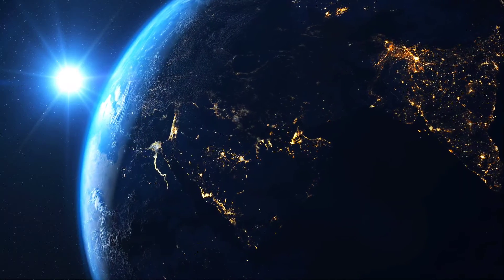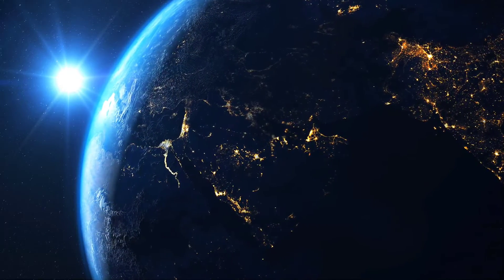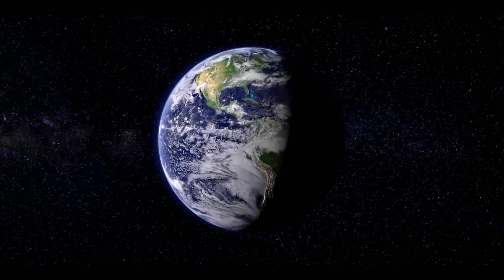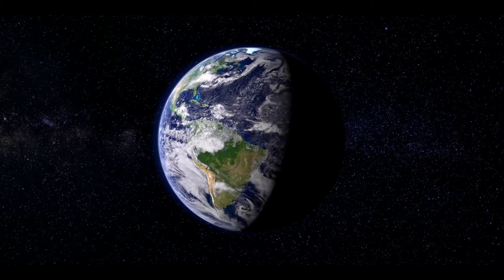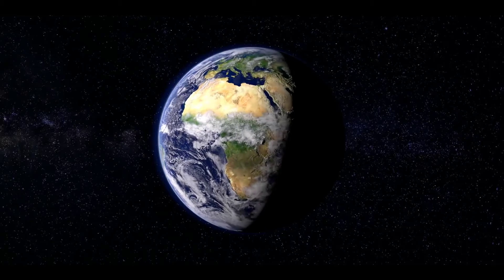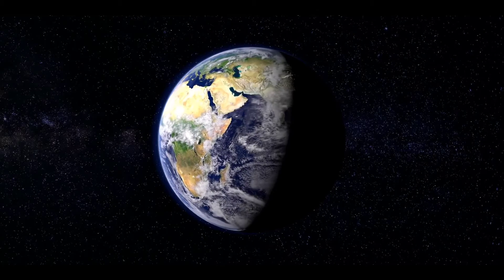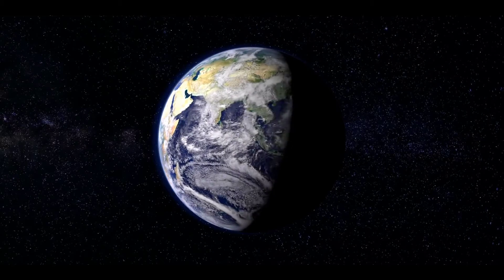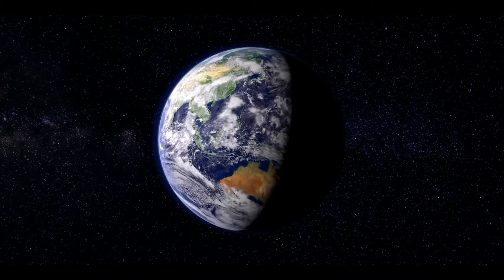Why we get Leap Year?